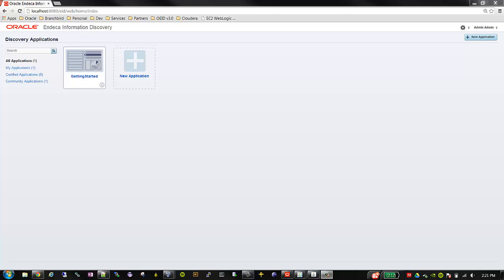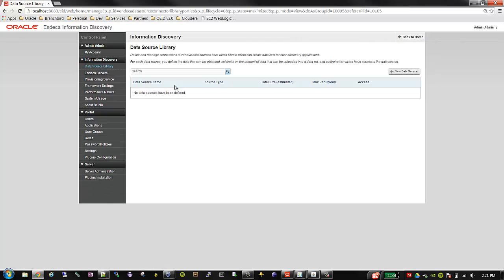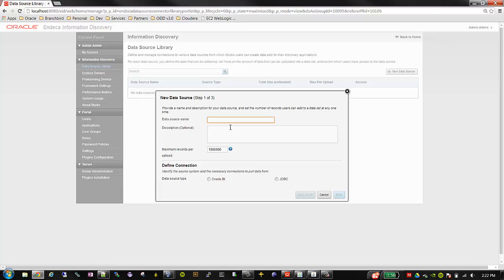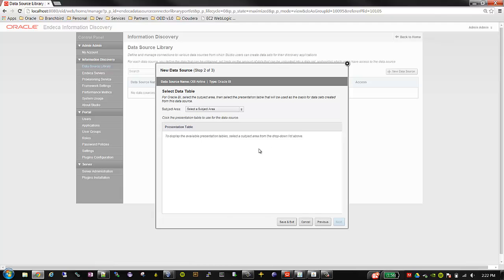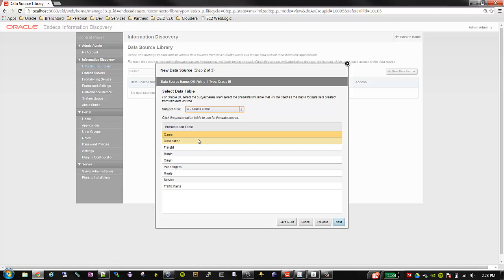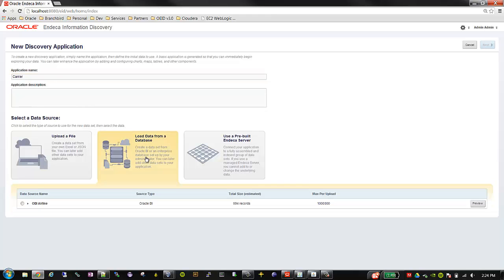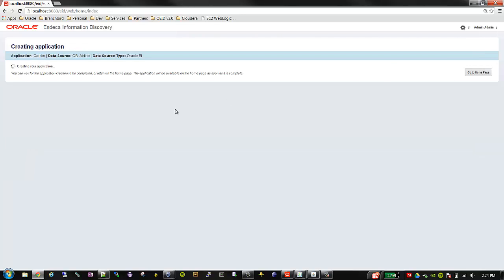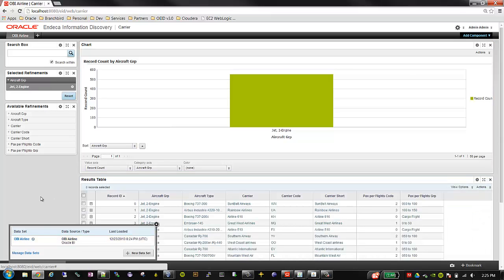Leveraging OBI with Endeca Information Discovery - Part I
See how every knowledge worker in your organization can quickly tap into the existing OBI repositories to jump start the data mashup and discovery experience using Endeca Studio's simple front end provisioning experience.